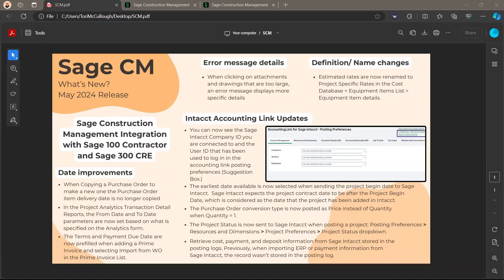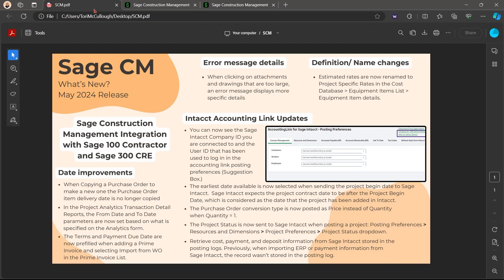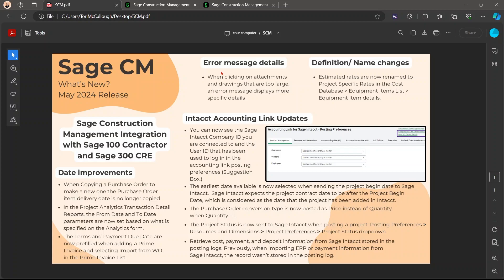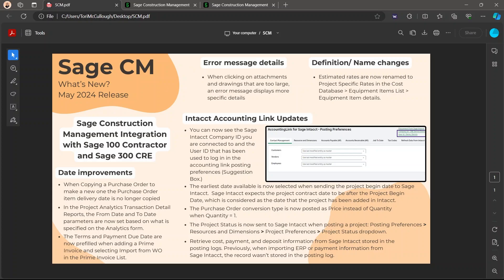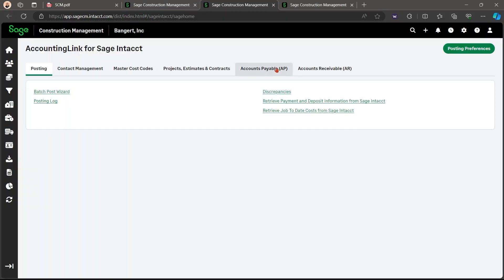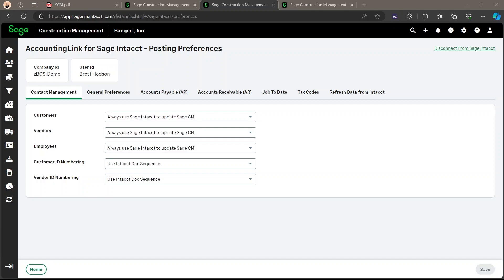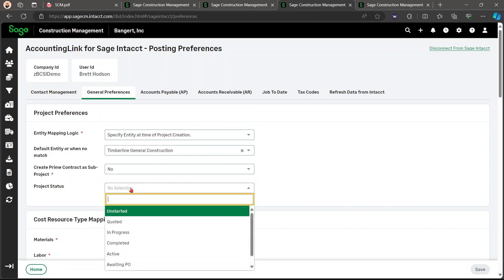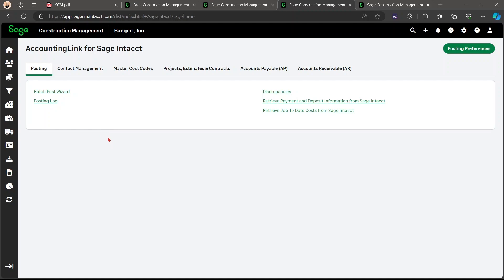Sage Construction Management May 2024 Release: New Features and Integrations Explained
Join Tori as she walks you through the exciting new additions to Sage Construction Management in the May 2024 release. This update brings significant improvements and integrations, including:

-Integration with Sage 100 Contractor and Sage 300 CRE
-Enhanced data management for purchase orders
-Improved project analytics and transaction details
-Pre-filled terms and payment due dates
-Detailed error message descriptions
-Renamed Project Specific rates
-Sage Intacct accounting link updates
-Simplified project status posting to Intacct
-New retrieval options for cost, payment, and deposit information from Intacct